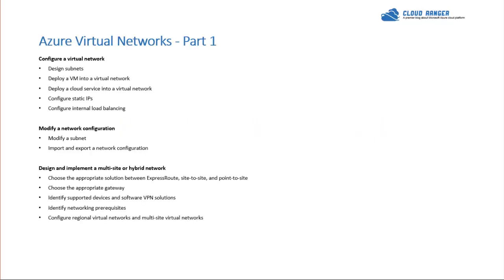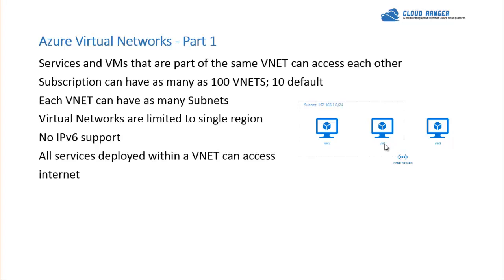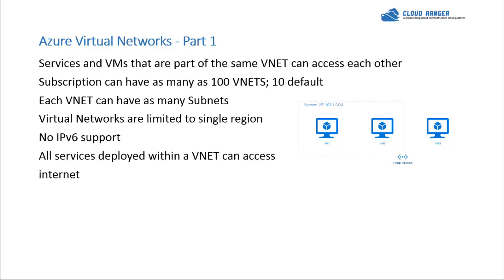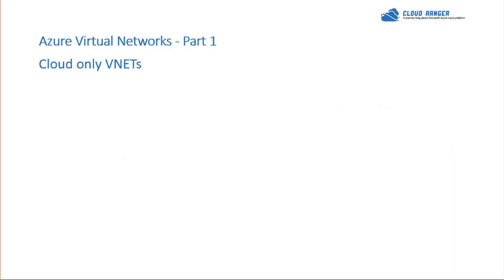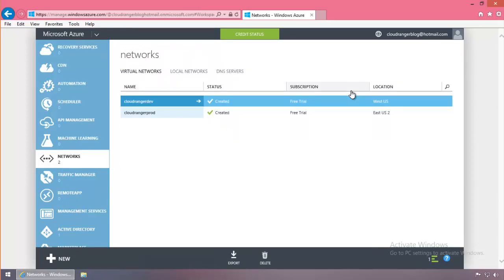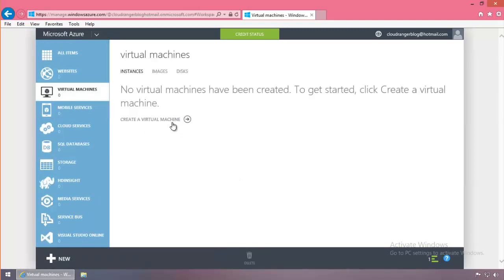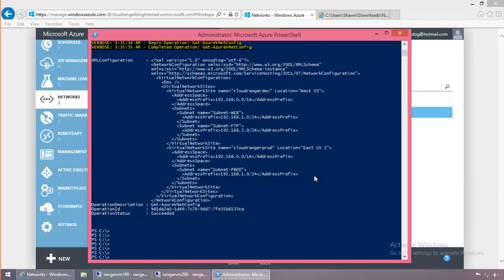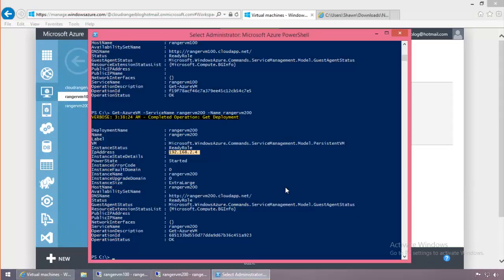Microsoft Azure Training - [7] Azure Virtual Networks - Part 1 (Exam 70-533)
This is the first part of the several parts of the Azure Virtual Networking session. In this session I go over what Azure Virtual Networks or VNETs are and how they are created. What is Hybrid cross- Demonstration is provided on how the VNETs are created with address space and subnets in mind. There is also a detailed demonstration of VNETs isolation and acessing services across VNET subnets.